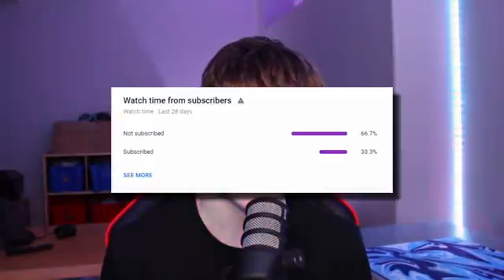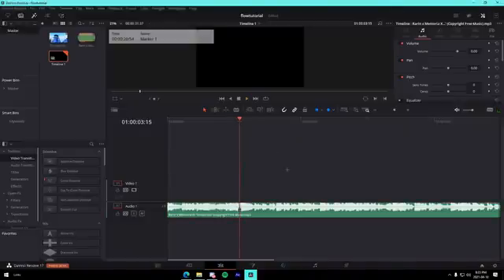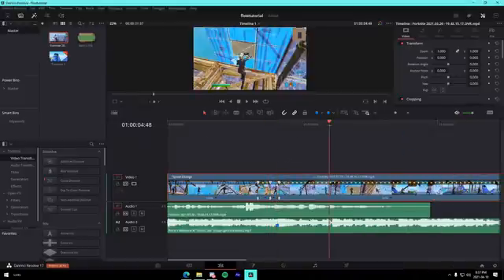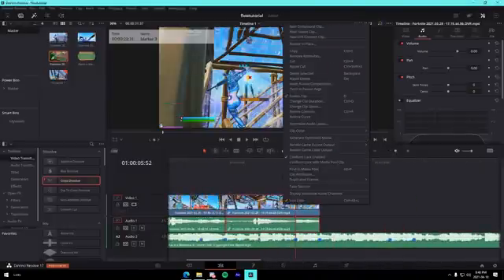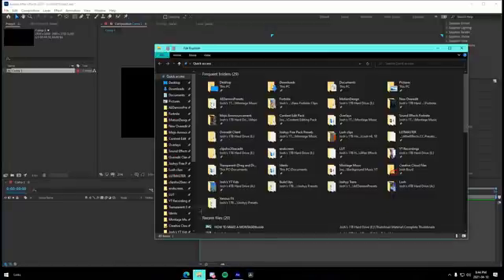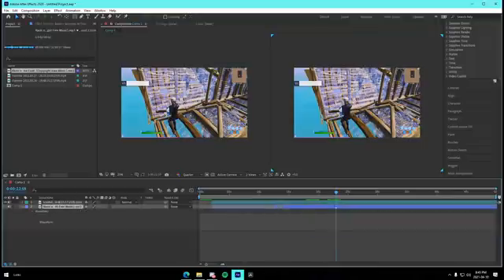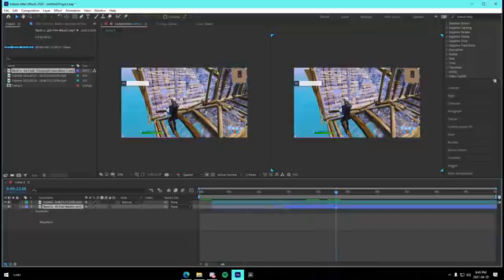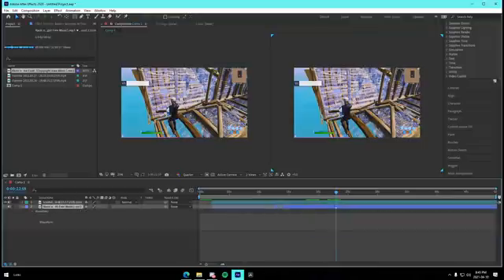How to Have The *CLEANEST* FLOW In YOUR FORTNITE MONTAGES - Davinci Resolve & After Effects Tutorial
How to Have The *BEST* FLOW For YOUR FORTNITE MONTAGES - Davinci Resolve & After Effects Tutorial

In this video I show how you can get the best flow in your Fortnite Montages in both Davinci Resolve and Adobe After Effects.

TIMESTAMPS:

0:00 - Intro
0:49 - Davinci Resolve Tutorial
5:51 - After Effects Tutorial